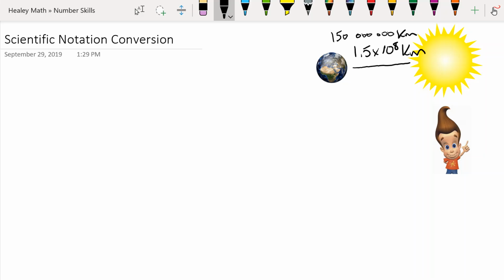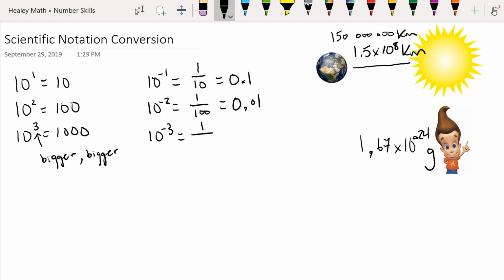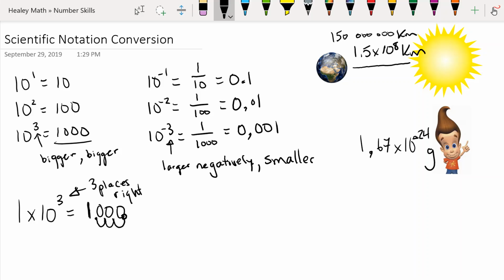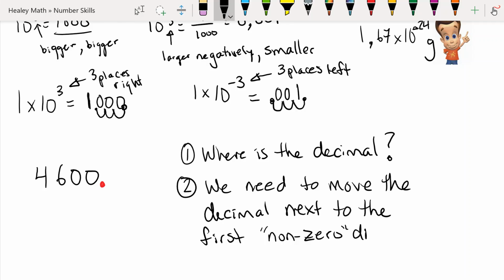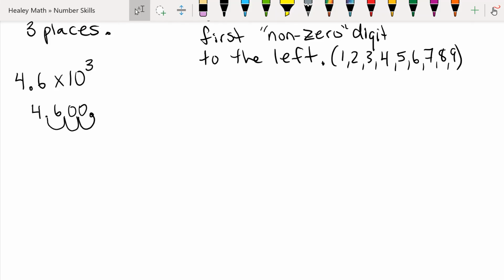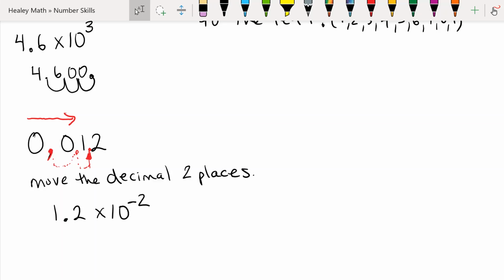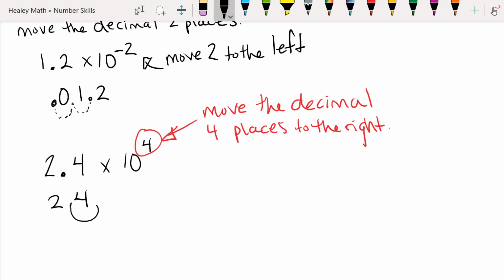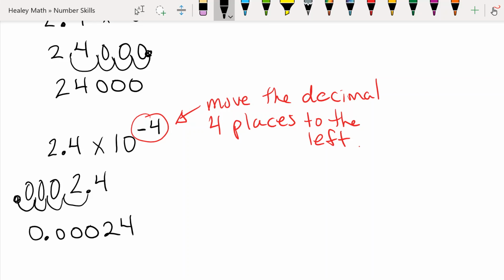Scientific Notation Conversion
Number Skills - Intro to Scientific Notation, Converting between Standard Form and Scientific Notation.